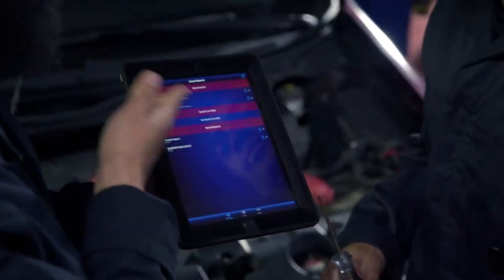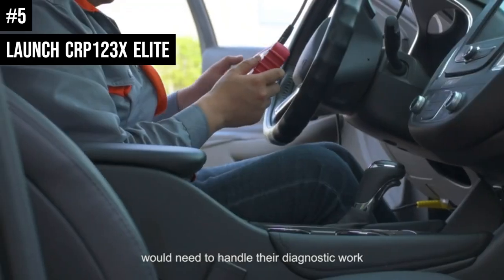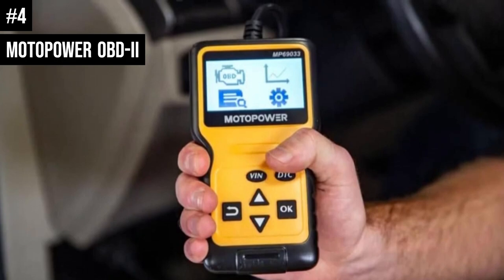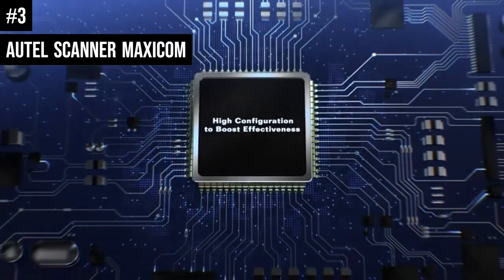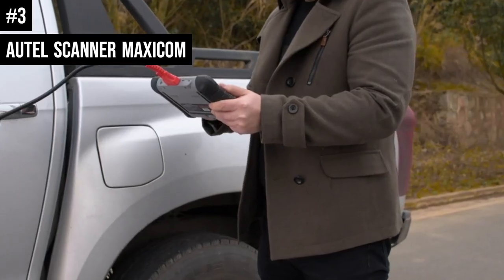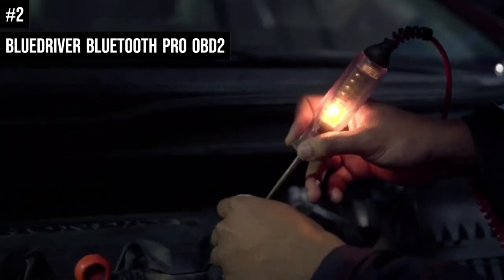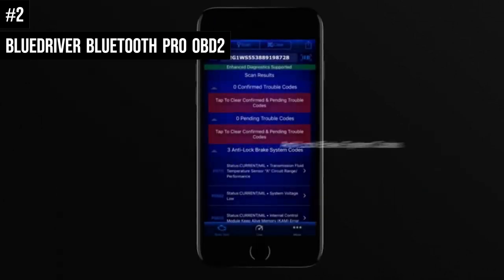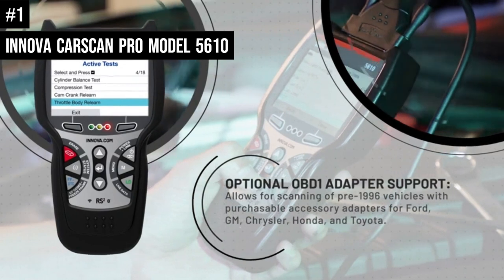Top 5 OD2 Scanner in 2024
If you want to save money on unexpected auto repairs, you can do so easily with one of the top OBD-II scanners. With living expenses skyrocketing, it's important to avoid spending a fortune on a mechanic's diagnosis of an issue that you could easily resolve on your own.

OBD (On-Board Diagnostic) scanners can be directly plugged into the access port of your vehicle to access its computer and provide you with valuable information. A reputable scanner can help you determine whether a check engine light indicates a minor issue that you can address on your own or a more serious problem that requires professional assistance. Having this information at hand can save you money and prevent dishonest individuals from pressuring you into unnecessary repairs.